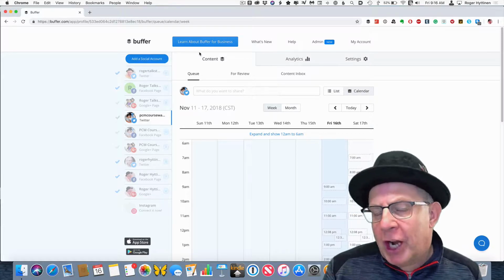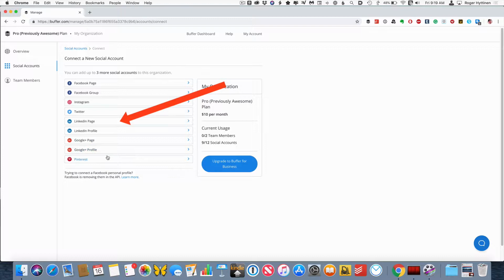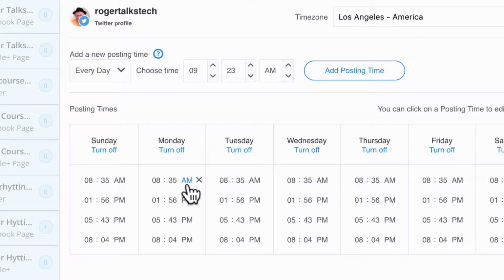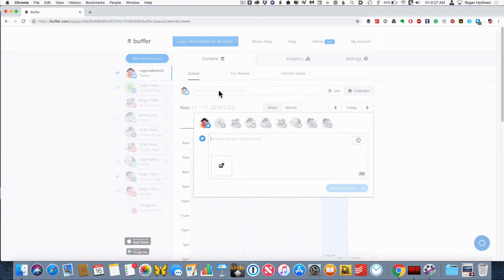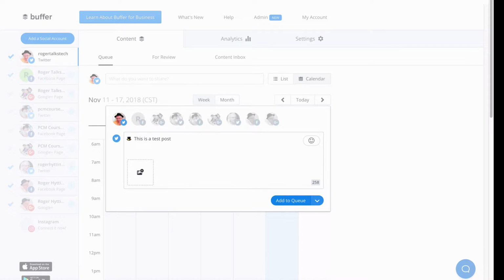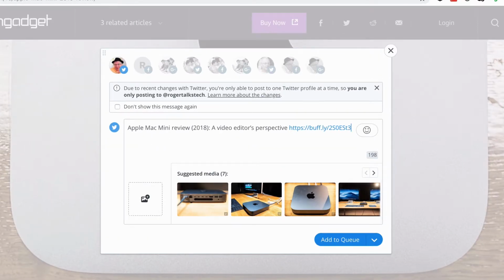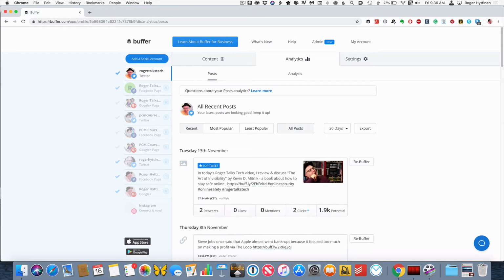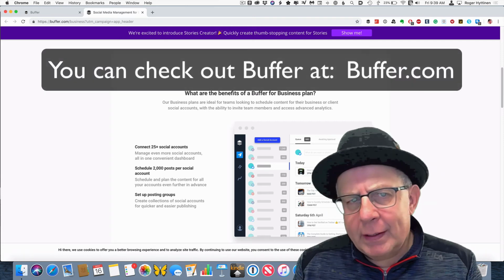Schedule social media posts in advance with Buffer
Today, I look at how to schedule your social media post in advance using a tool called Buffer.

Most links to individual books or gear mentioned in my videos or listed in the Description area are typically affiliate links, meaning I receive a tiny commission but at no extra cost to you.

To send me something via snail mail:

Roger Hyttinen
PMB 298
3900 W. Brown Deer Rd., Suite A